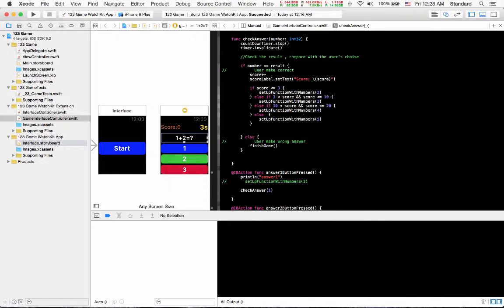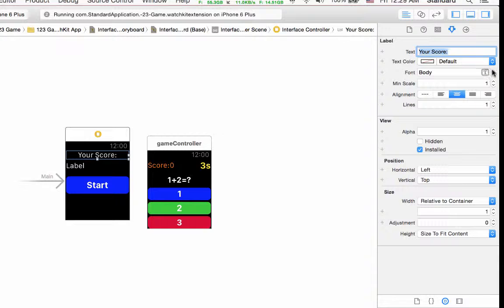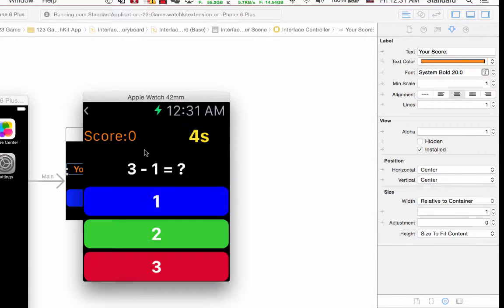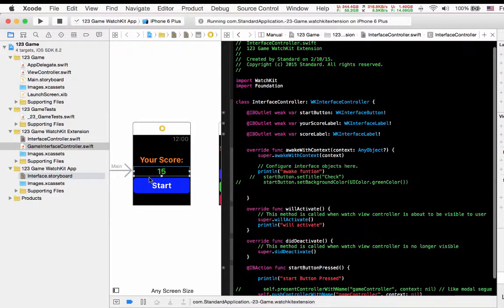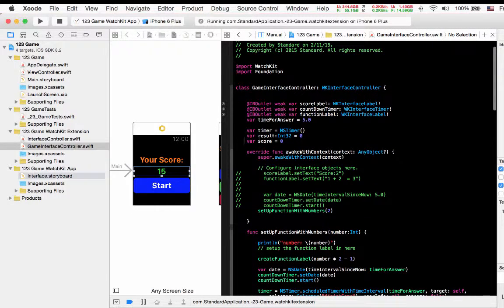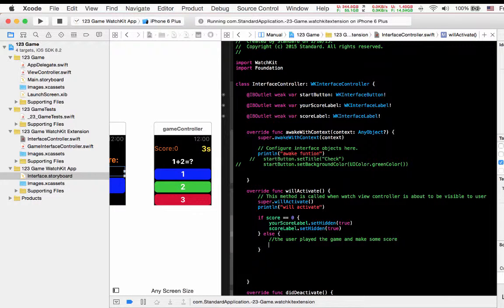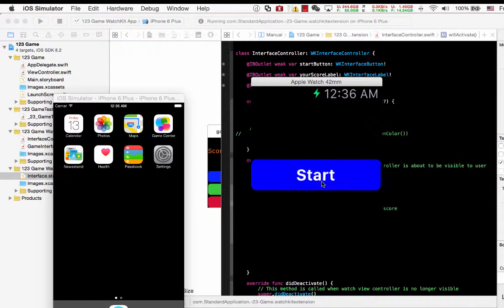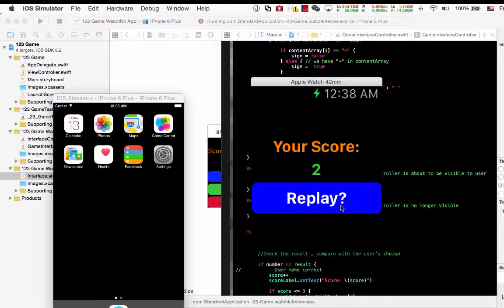Update Users Score on FirstInterFace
This is my full tutorial course about help you to create a mazing app with apple watchkit for only 25$ (original price is $99)

after we have the user score and we stop our game. Let create the user Score label on first interface when user finish the game.